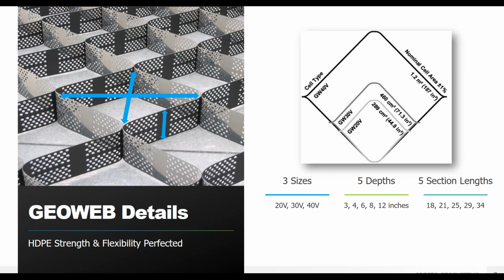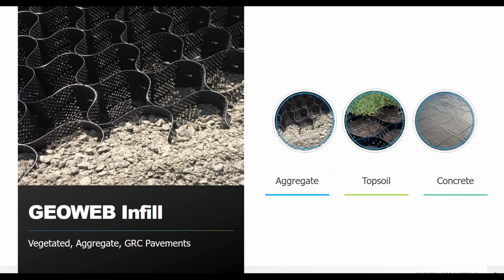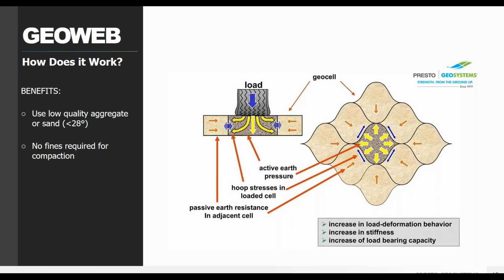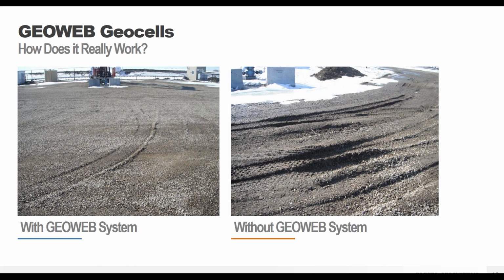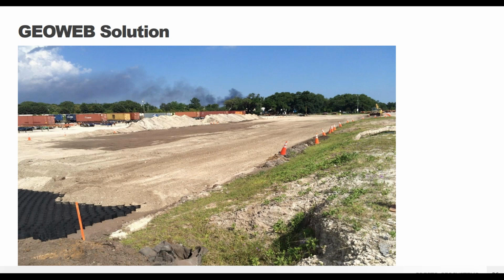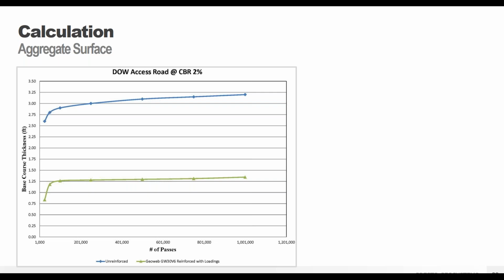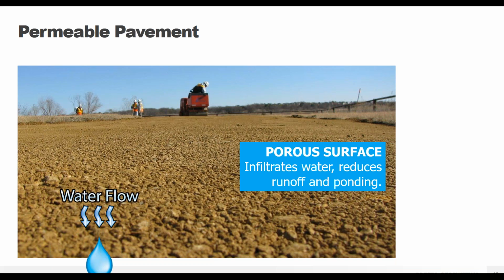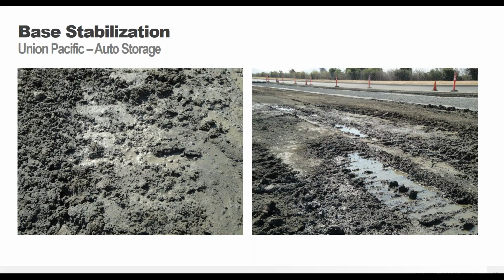Extend the Life of Paved & Unpaved Roadways with Geocells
When paved and unpaved roadway surfaces are built over weak subgrades, base deterioration can lead to degradation. This causes unwanted deflections, rutting, and cracking in the surface layer. Using the GEOWEB® 3D Soil Stabilization System reduces the vertical pressure on roadways and provides a high-stiffness foundation. This increases the load capacity of the subgrade allowing it to more effectively handle heavy and repeated vehicle leads.

In the base layer under hard pavements, confinement of aggregate significantly reduces movement and settlement, increasing the life of the pavement. Unpaved roadways also benefit from a more stable surface that performs as an on-site stormwater “detention” basin, promoting infiltration at the source and reducing runoff.

Learning Objectives:

• Understand the benefits of using the GEOWEB Soil Stabilization System to stabilize surfaces for unpaved roads using low-quality fill.
• Discover how 3D-confined base material reduces cross-section and provides a more stable base, especially over soft subgrade soils.
• Learn how the GEOWEB system reduces vertical pressure and subbase movement.
• Learn how to design pavement that will help meet on-site stormwater regulations and low environmental impact goals.